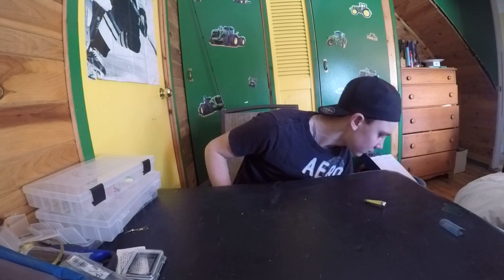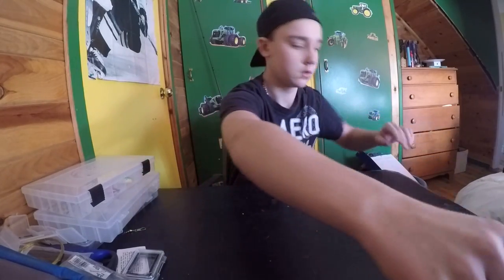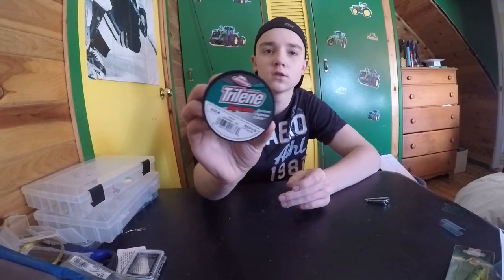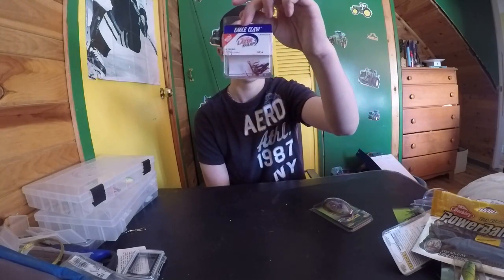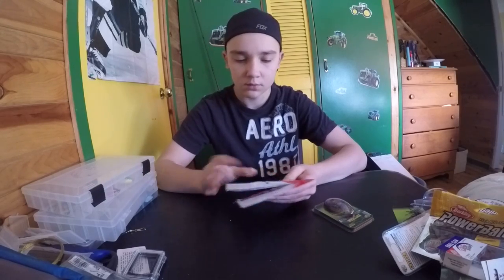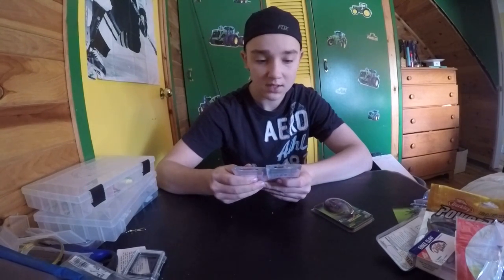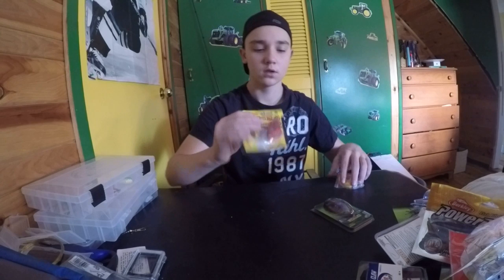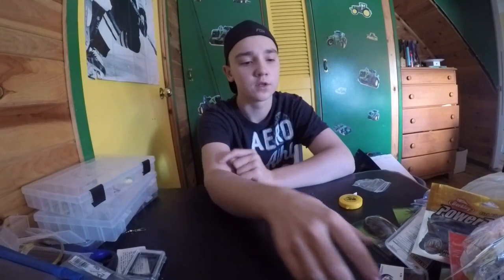$125 Bass Pro unboxing